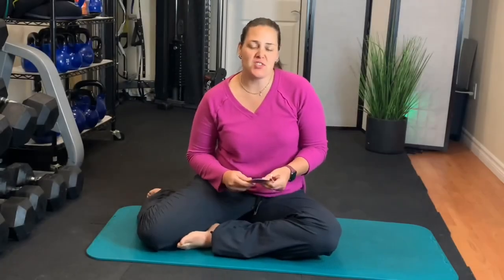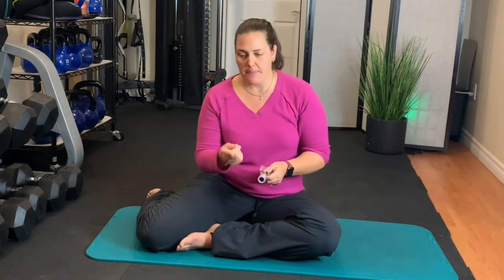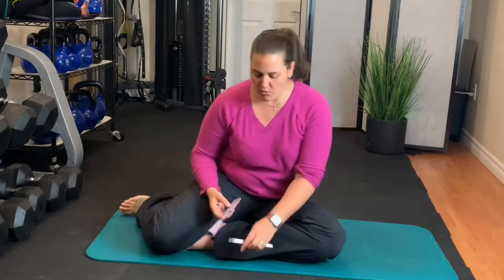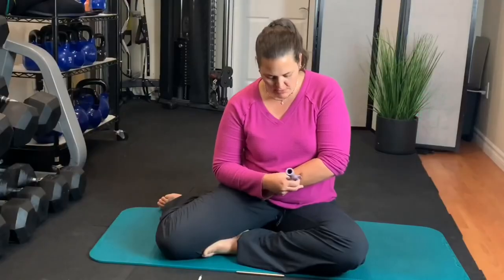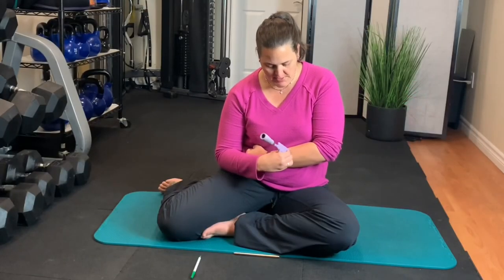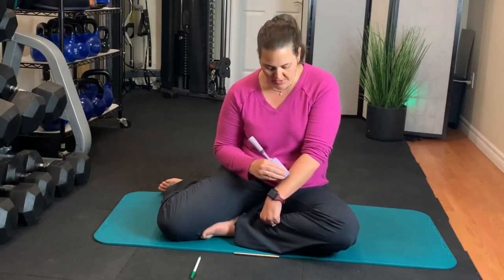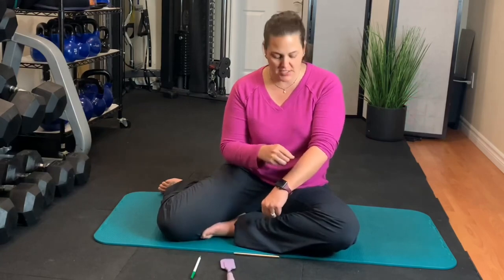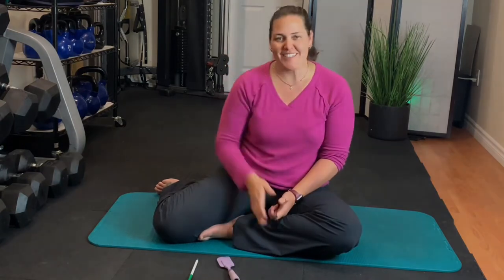Scar Release - Release the past and heal your body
I get asked a lot what scar release is, and why it's important-because scars are present in every single injury you have, and depending on how your body holds them emotionally and physically, they can be a major determining factor in how easy it is for your body to heal in that area. In this video we talk about the importance of scar release and my very first technique for both treating and preventing scars.

Scars are a creation of the body to protect itself. When we cut ourself or break a body part, scars form. This works very efficiently...but it also makes us look bad in clothing. Today I show you a method to help your skin shed old scar tissue and reclaim it's healthy, perfused, youthful appearance.

The past has power over our present. If we don't heal our own scars and release the negative emotions trapped inside, they can lead to self-destructive behavior and even disease in our bodies. In today's video I discuss this idea, show you a simple self-healing technique that you can do at home, and give you an exercise to use on your loved ones.

There are a lot of reasons you may need to purge your body of traumatic or old emotional energy - injury, illness, surgery. Sometimes you want to take action now and fast. Scars can store emotions that can affect how we heal our bodies. Learn this simple scar release technique to feel better right away.

If you don't feel safe in your body have you considered trauma informed movement?